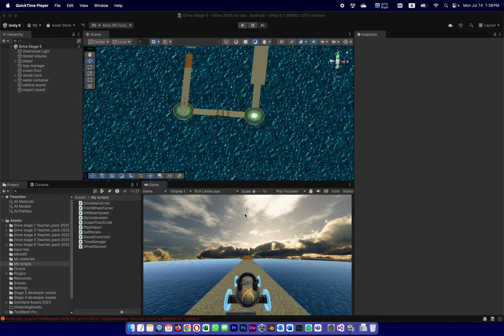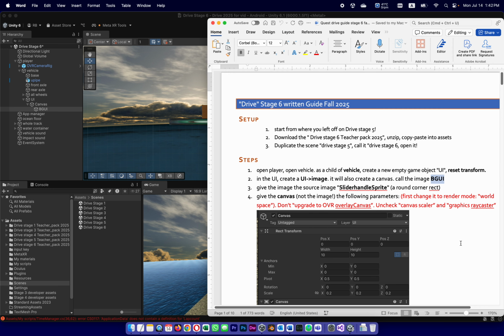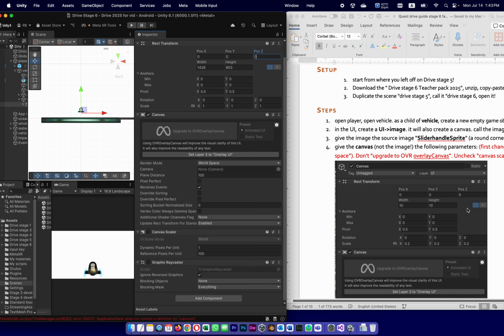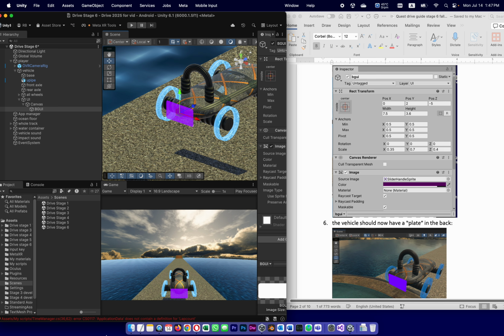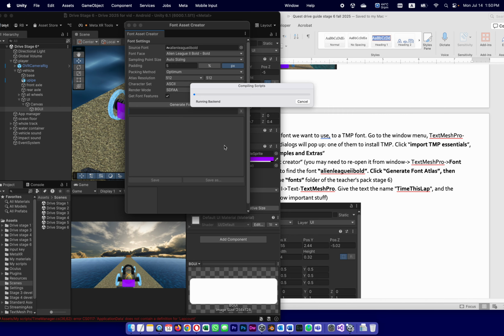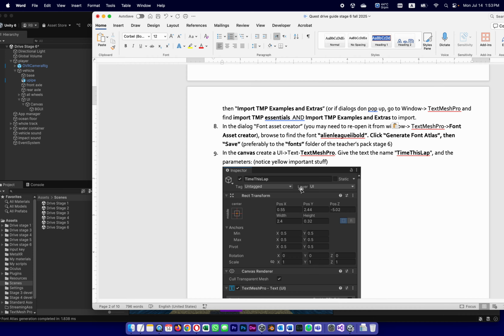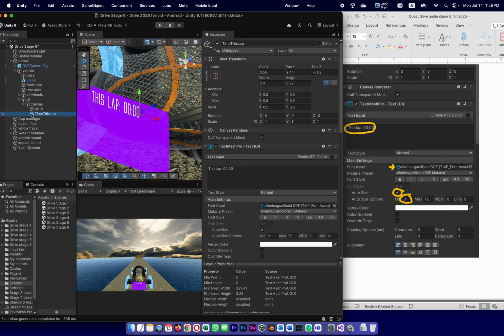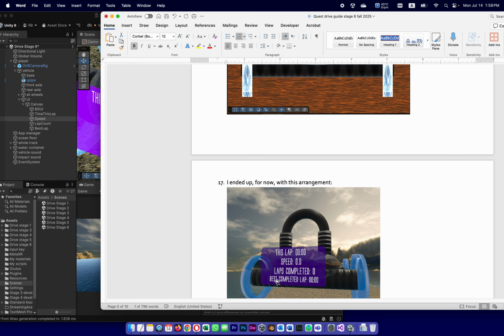14 drive 2025 stage VI part 1